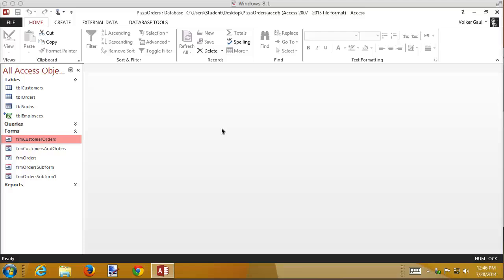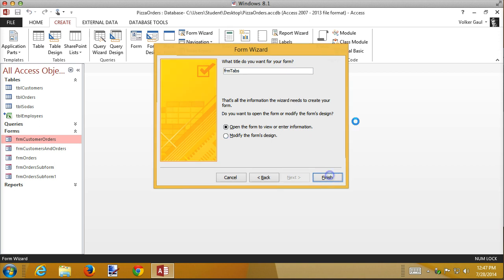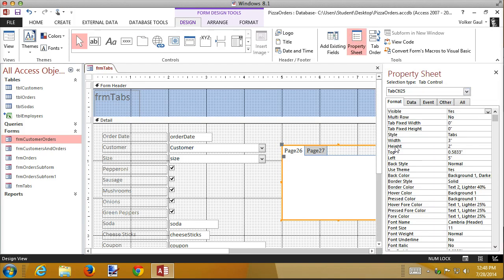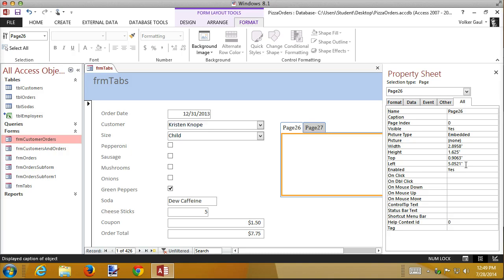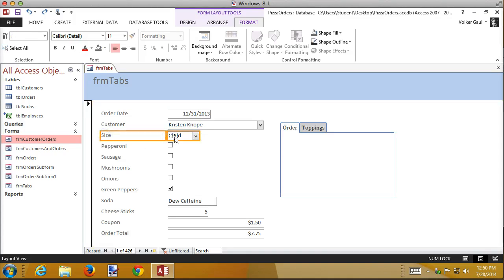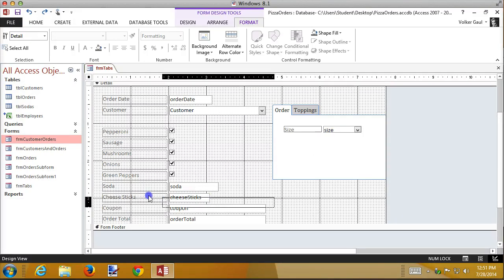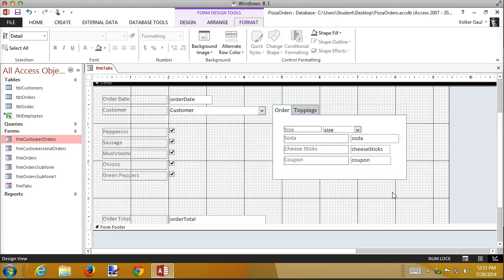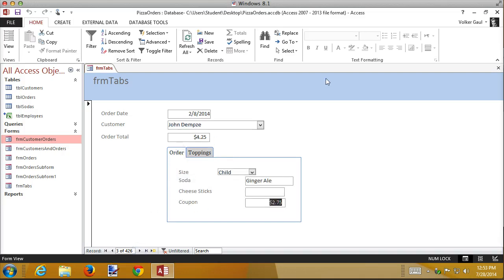Int Access 4.6 Creating a Tabbed Form